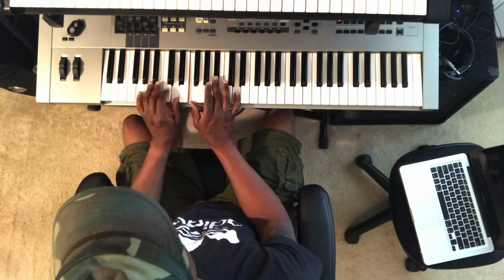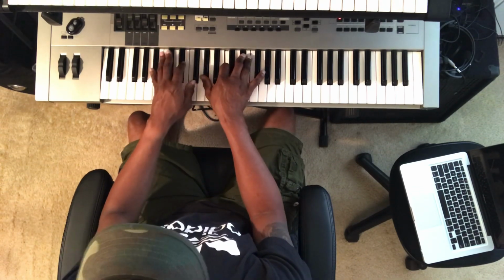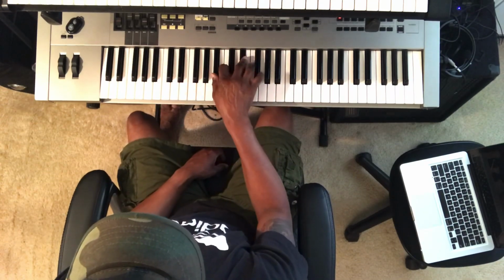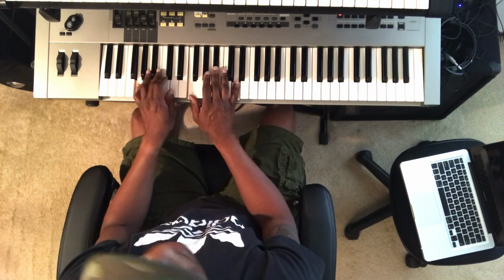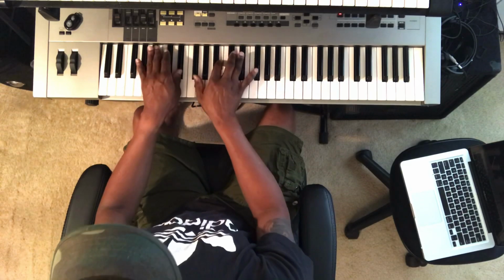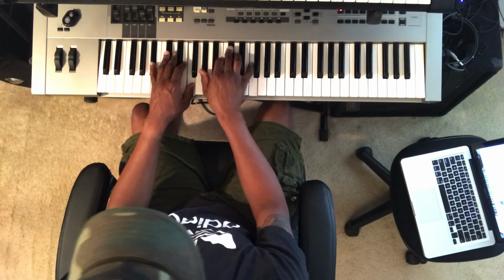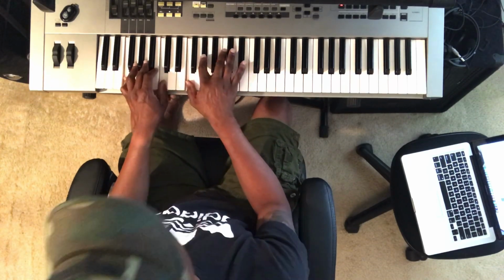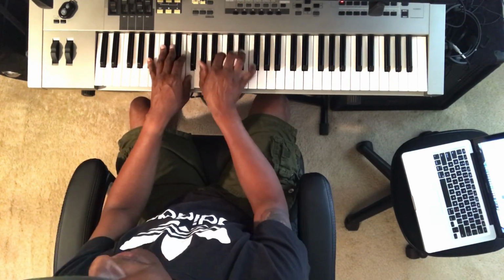Toni Braxton “I Wish” Tutorial (Subscriber Request)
This is a piano lesson of “I Wish” by Toni Braxton from The Love, Marriage, Divorce cd